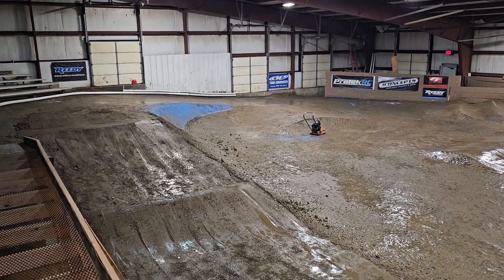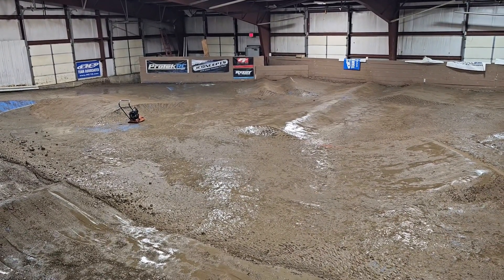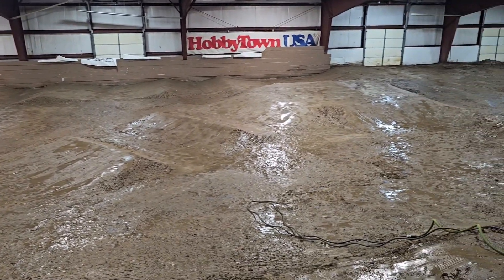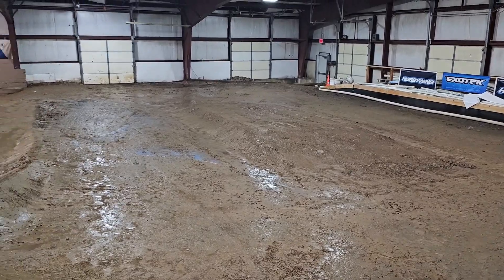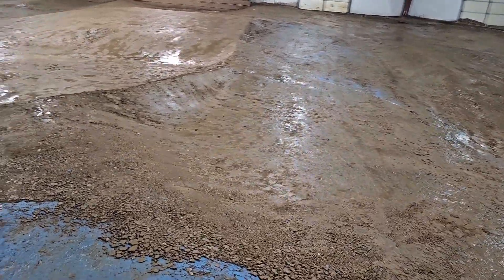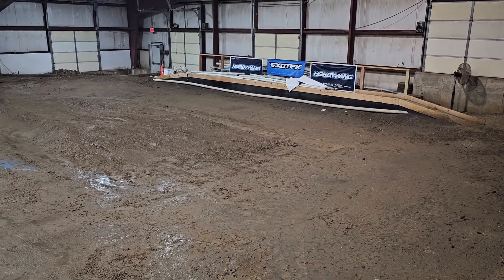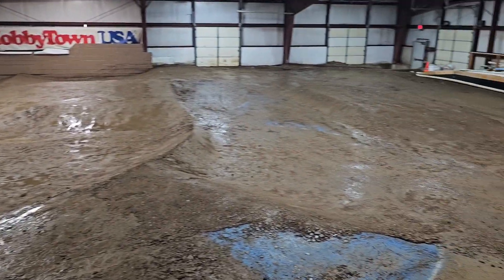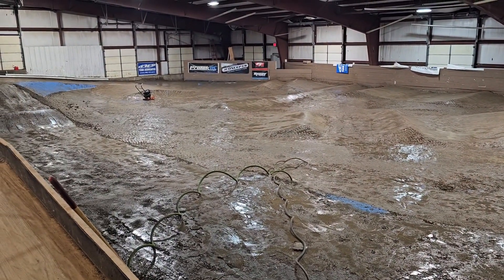HobbyTown HobbyPlex Fall Track Build - Day 3.5 - The Final Whacks with a Half Strength Tamper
it's time to change this big track up for the Fall and Winter RC car racing at the HobbyTown HobbyPlex in Omaha, Nebraska.

Day 3 sucked. the tamper had problems and there wasn't a lot of time to spend on the track or repairing the issue.

Luckily, Emerson was here to work for a bit and kept us from falling behind!